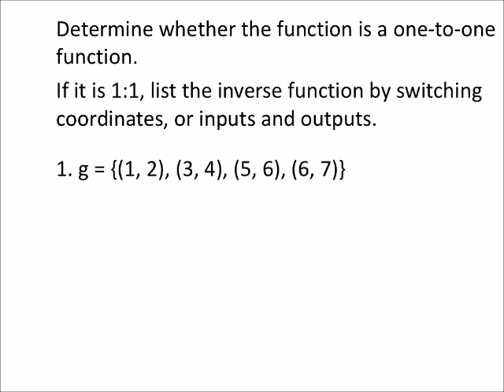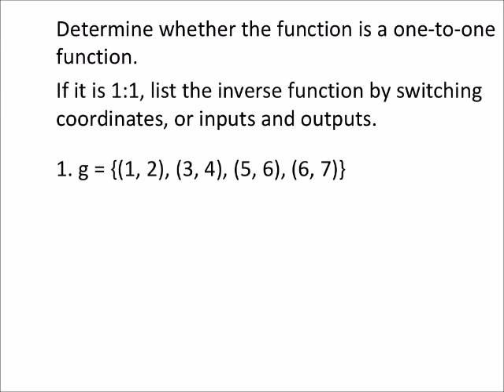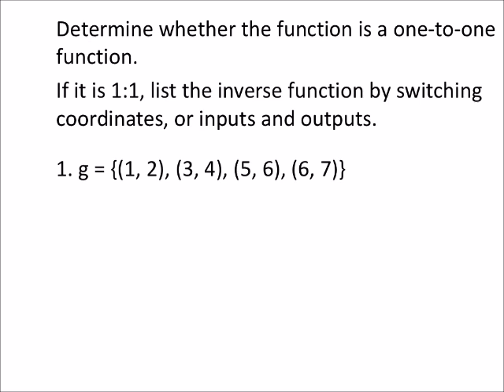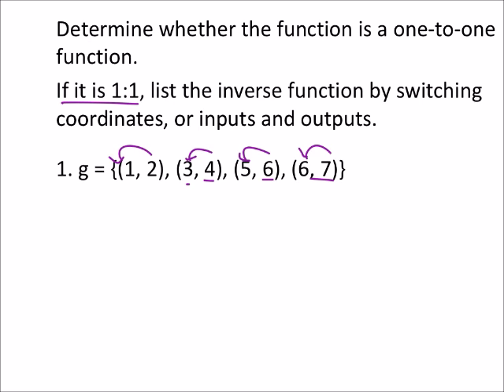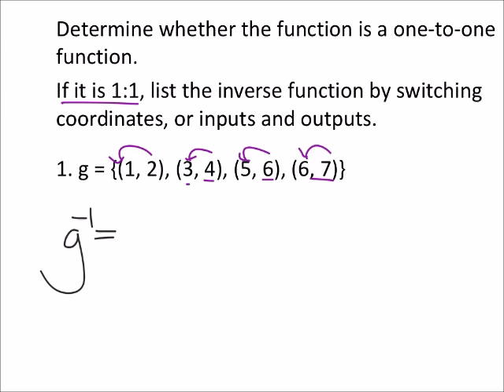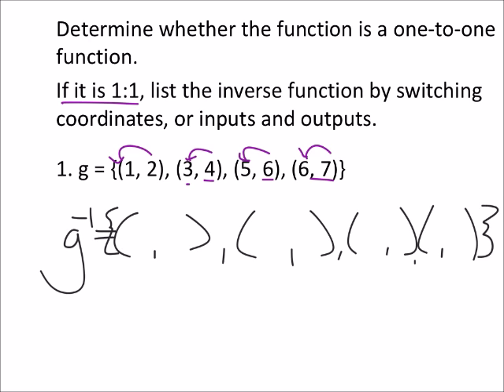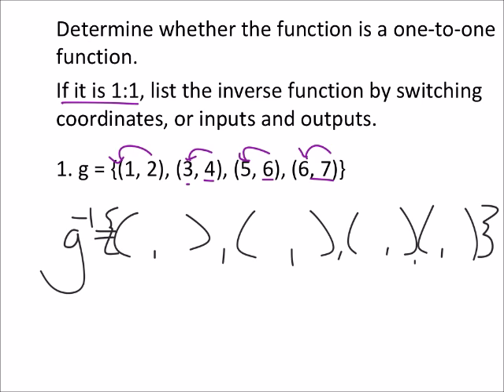How to Determine if a Function is one-to-one and Find the Inverse Function (a MATH 1010 Problem)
The problem:
Determine whether the function is a one-to-one function.
If it is 1:1, list the inverse function by switching coordinates, or inputs and outputs.
g = {(1, 2), (3, 4), (5, 6), (6, 7)}

The solution:
1:1
𝑔^(−1)={(2, 1), (4, 3), (6, 5), (7, 6)}